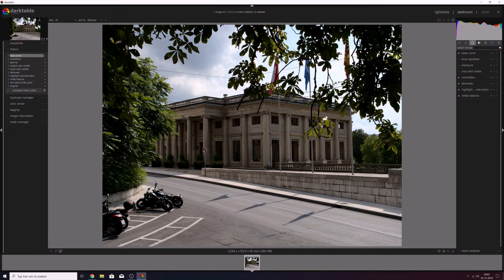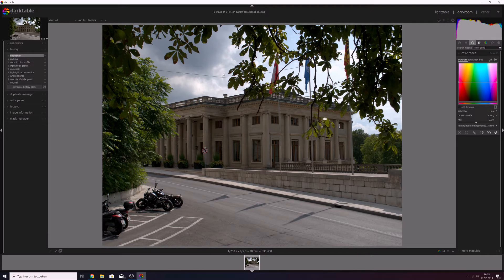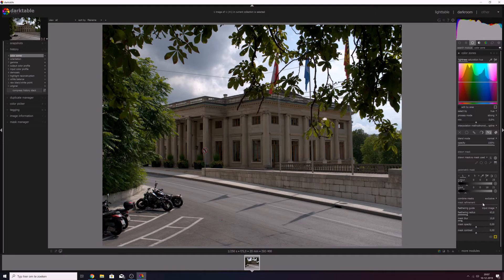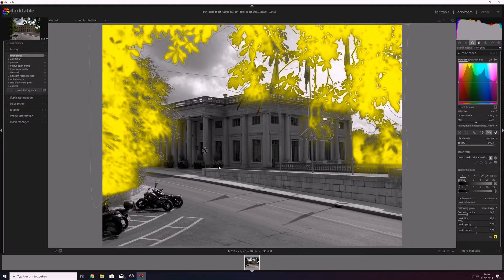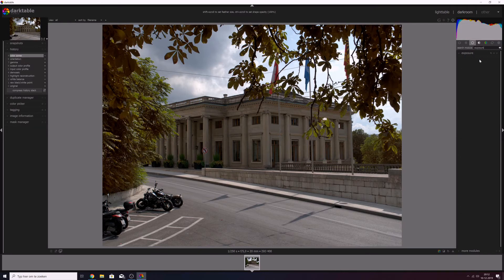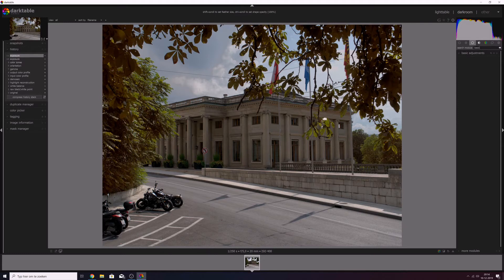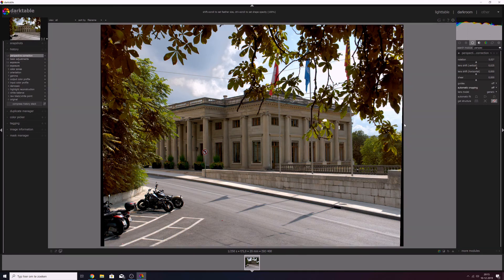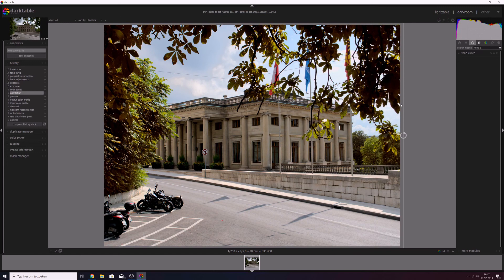Geneva in Switzerland a darktable 3.0rc2 tutorial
For those of you that are new here, my channel is about vlogs, series and tutorials and in this episode we're going to edit a photo from Geneva Switzerland using darktable 3.0rc2

Scientific facts about this vlog:

My primary setup:
Panasonic GH5

My vlogging/landscape lens:

Leica 12-60mm F2.8/4.0:

My portrait lens:

Panasonic 35-100mm mark II:

My most favorite B-roll lens:

Panasonic 25mm F1.7:

My backup landscape lens (I love this one):

My sound equipment:

Rode RODELink Newsshooter Kit Digital Wireless System:

My non wireless microphone:

My secondary camera:

Canon G7X Mark II:

Panasonic GX1:

My action camera:

Gitup Git2 (awesome image stabilisation):

Miscellaneous:

Travel tripod:

Zomei ND Filter:

Joby 5k Gorillapod:

Studio Lighting:

Studio Microphone: